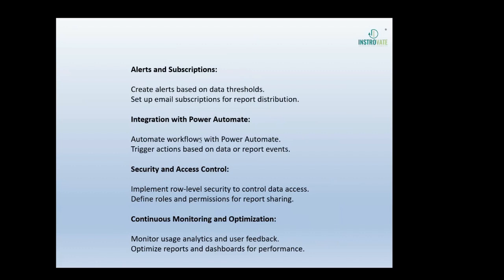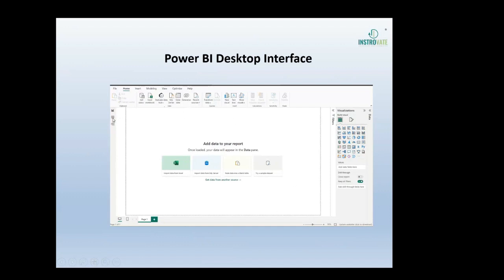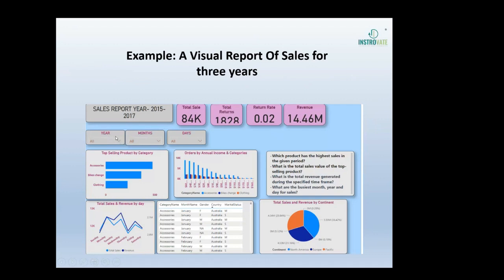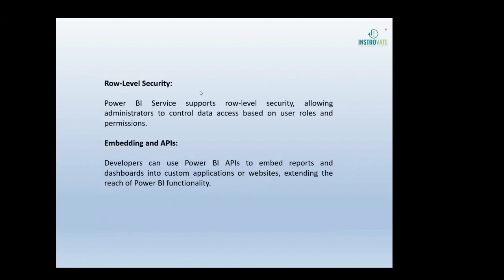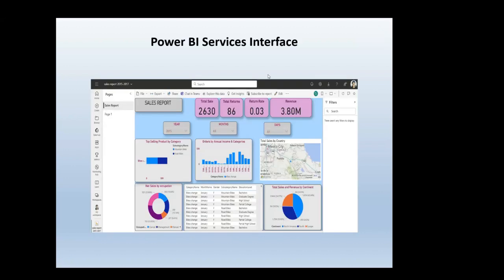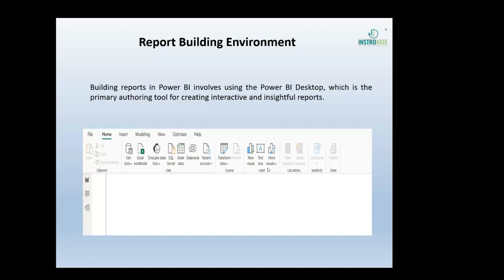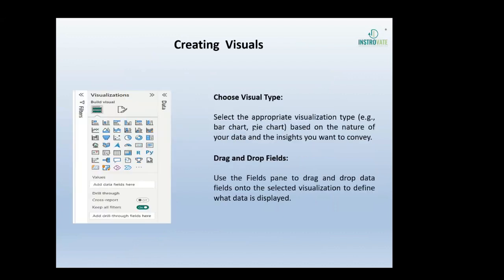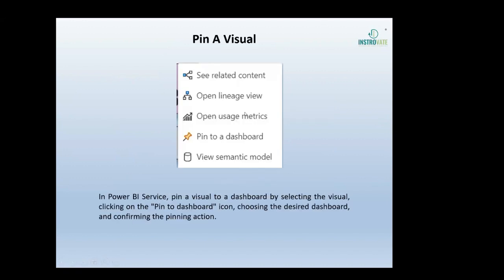Module 5 Power BI